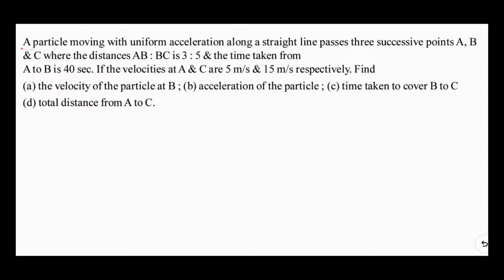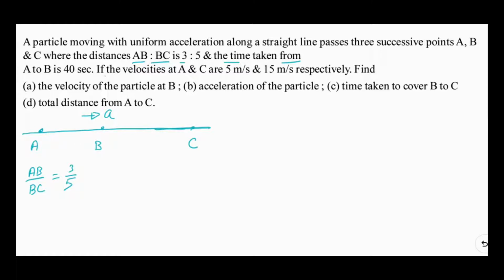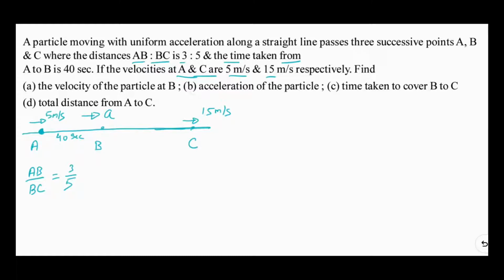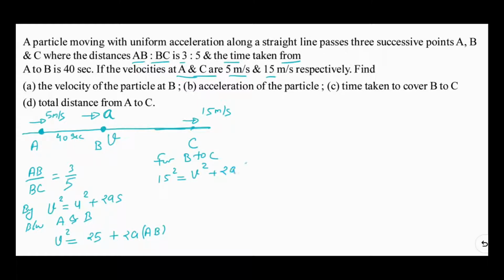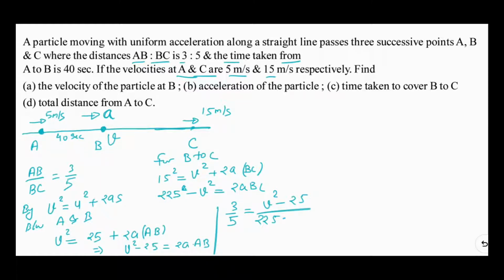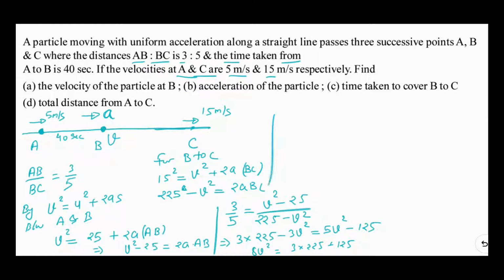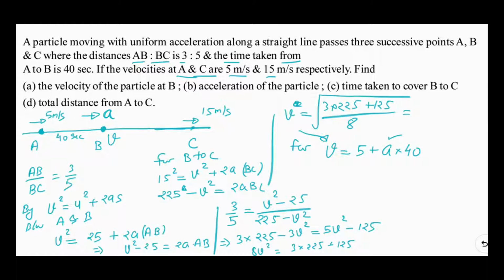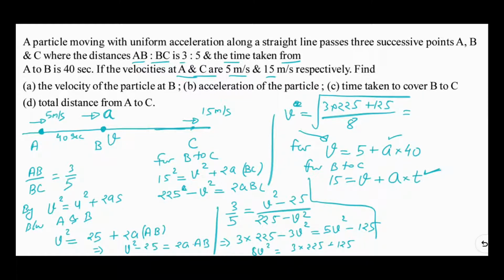Kinematics | Q 29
IIT-JEE | NEET | QUESTION